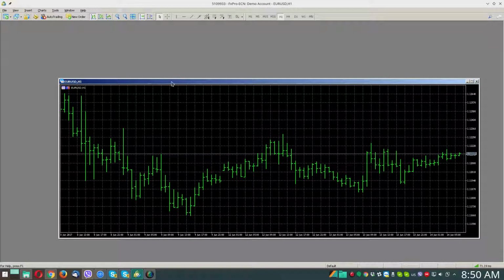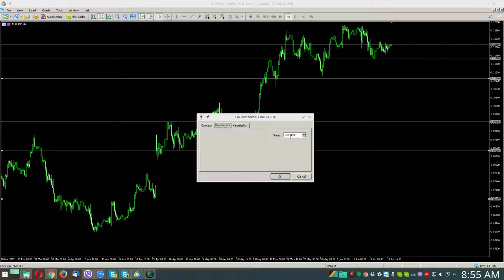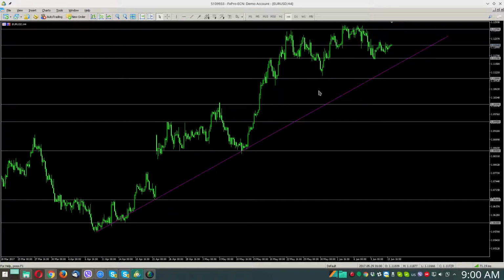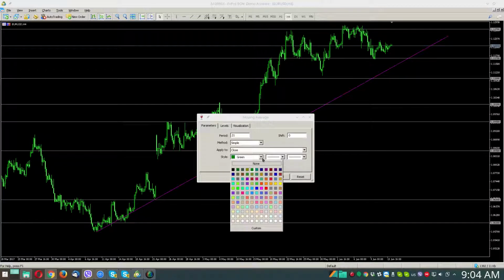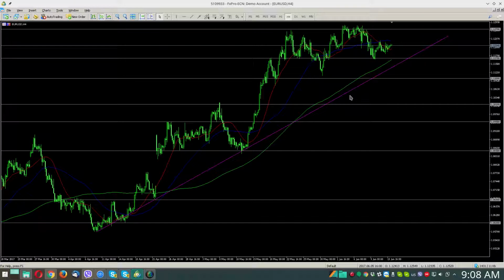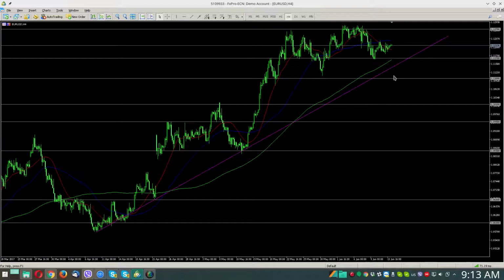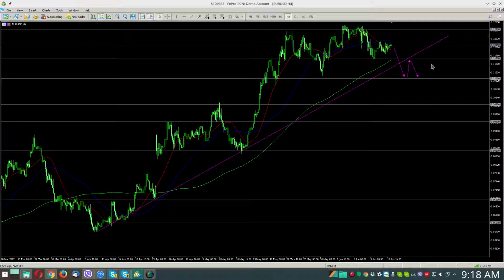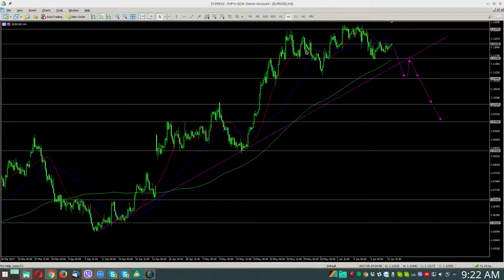STPGT | E002 | Support & Resistance